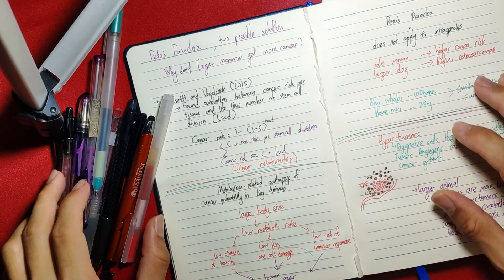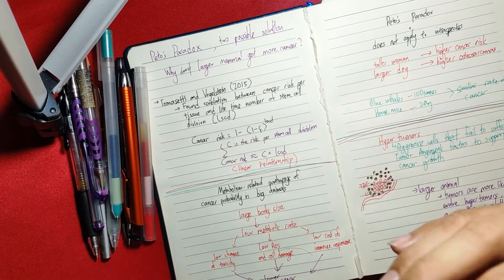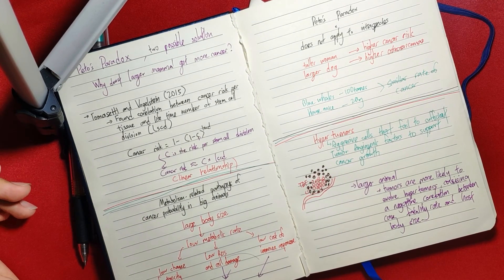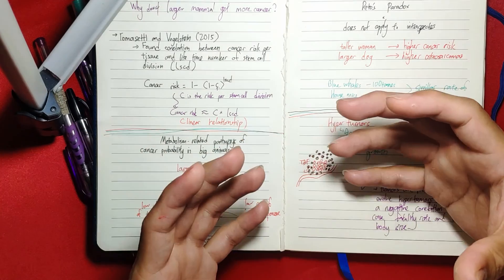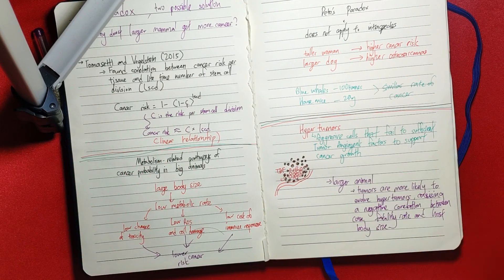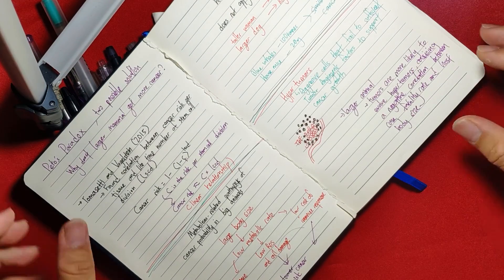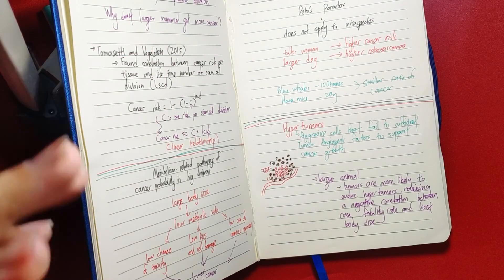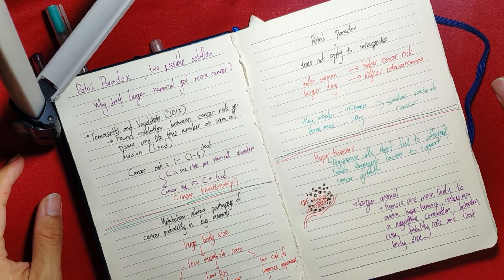Why don't bigger animal gets Cancer? - Solution to Peto's Paradox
What is Hyper tumor and how does it helpe bigger animal from preventing cancer?